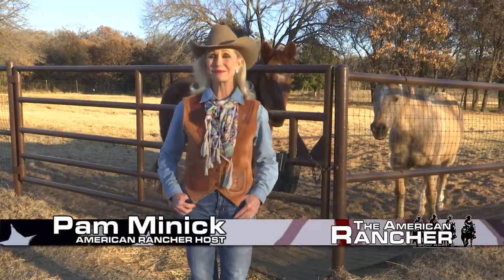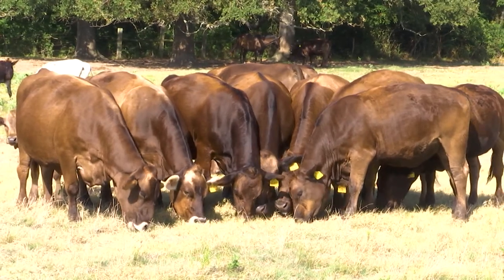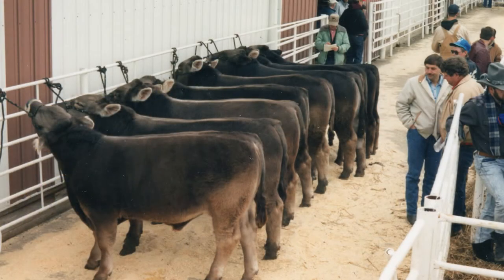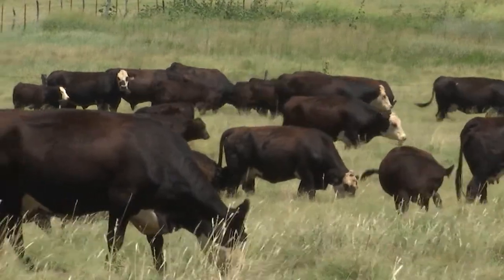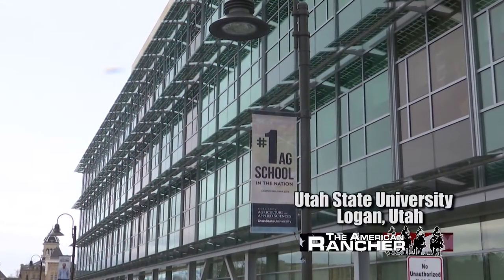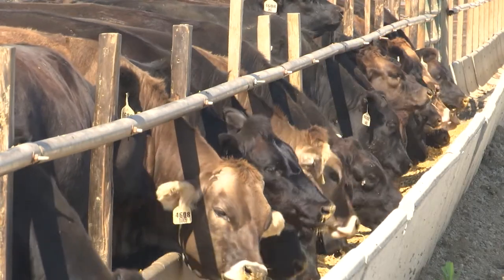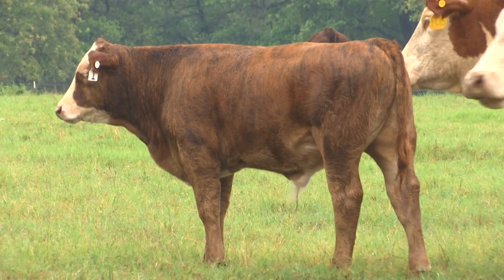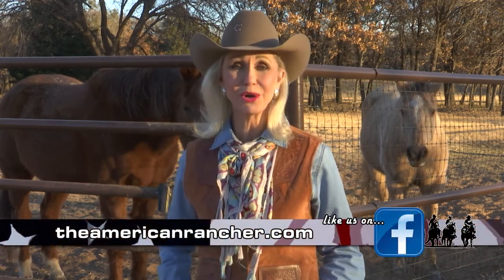Braunvieh AR Final 031218